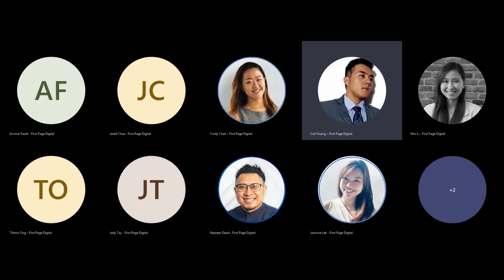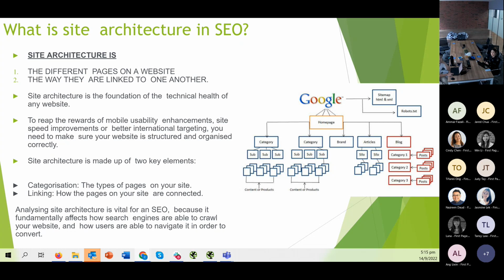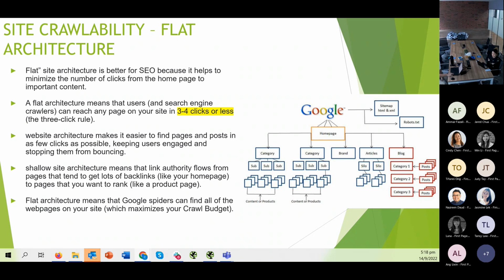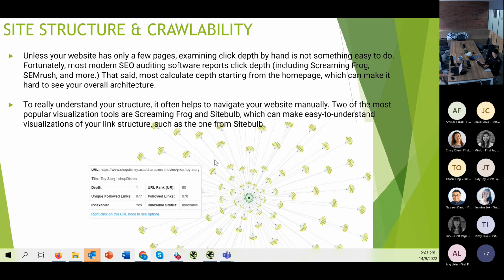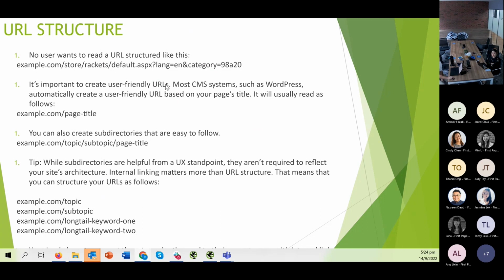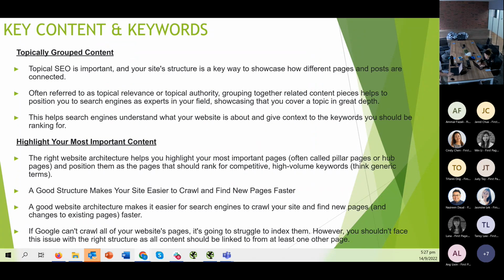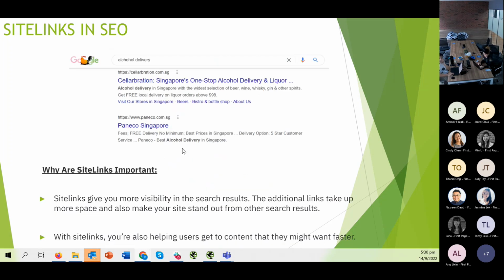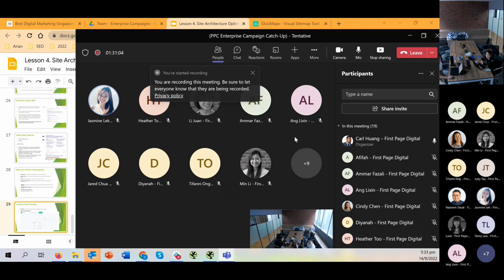Best Site Architecture Structure for SEO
Site structure is a vital aspect of your SEO strategy. The structure of your website shows Google which pages of your site are most important. Learn more about the best practice in SEO when it comes to planning your site architecture